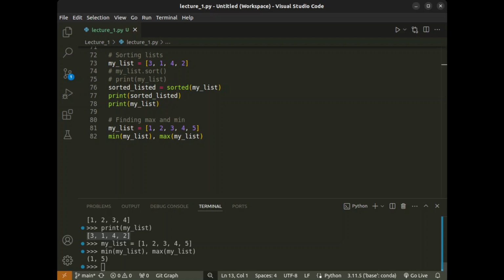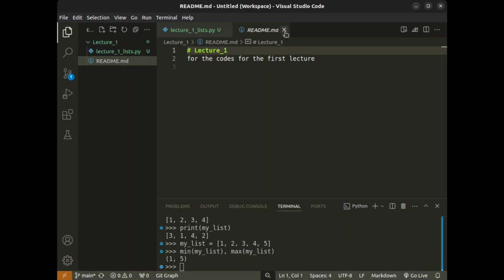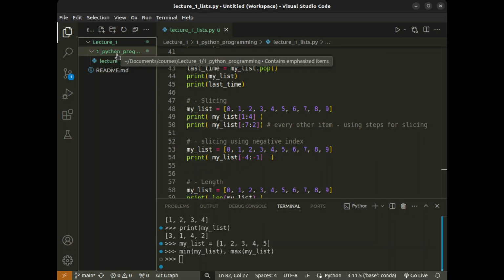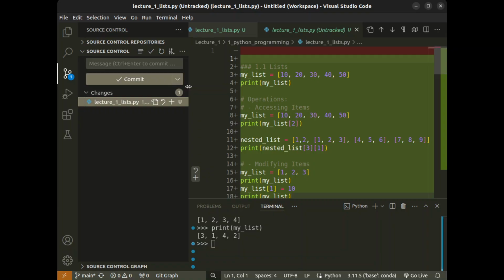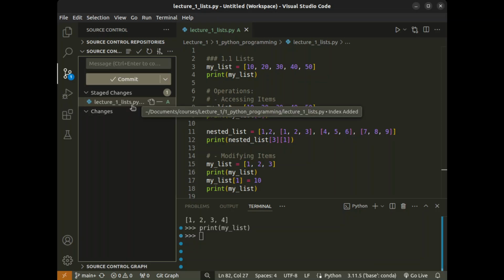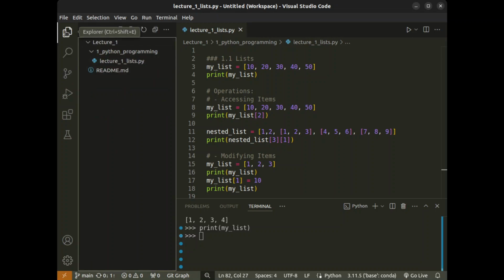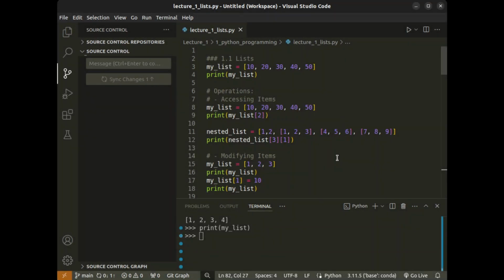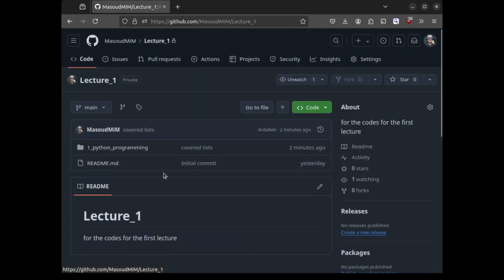6 - Updating GitHub Repository